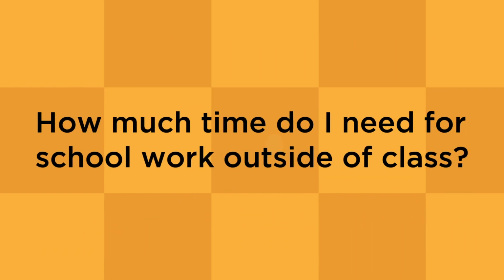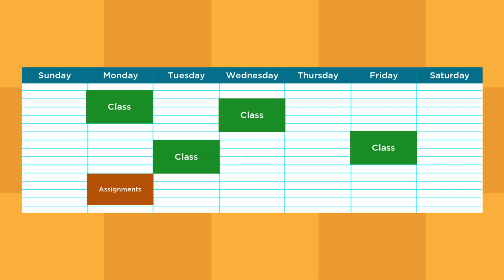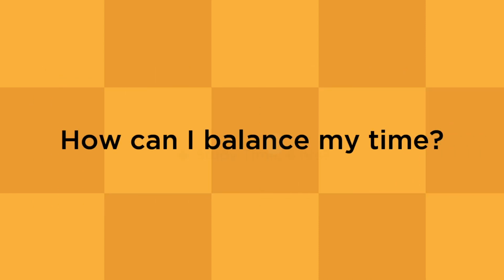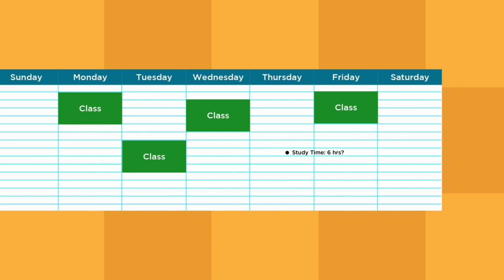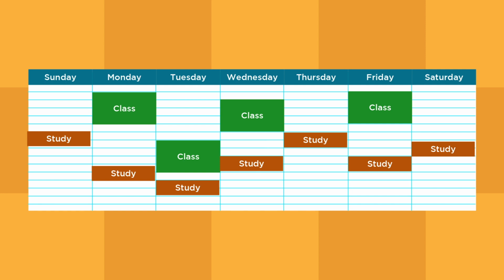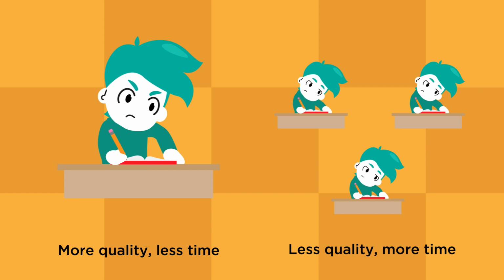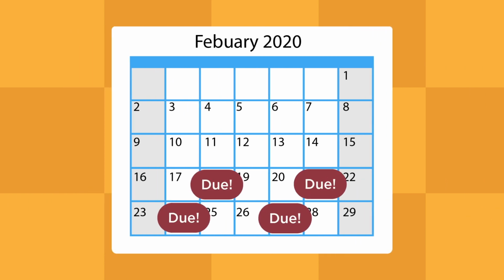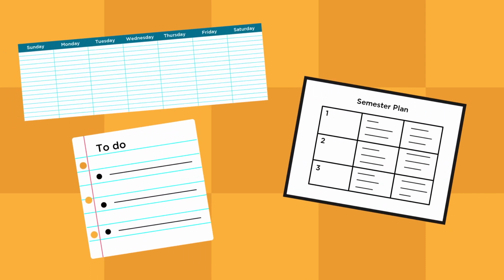How to Be Realistic About Your Time